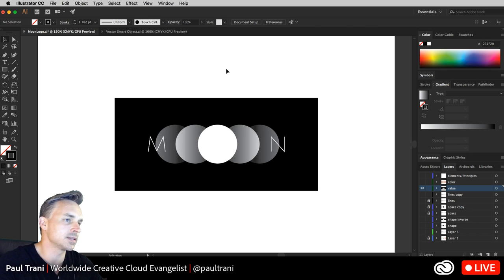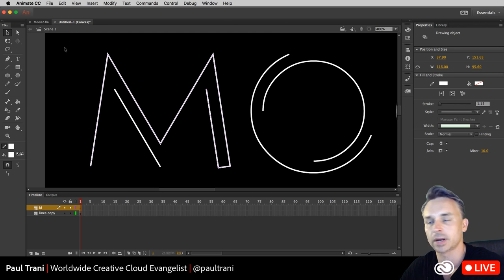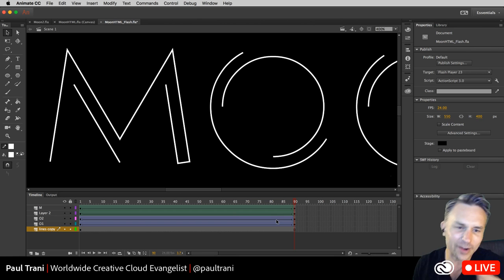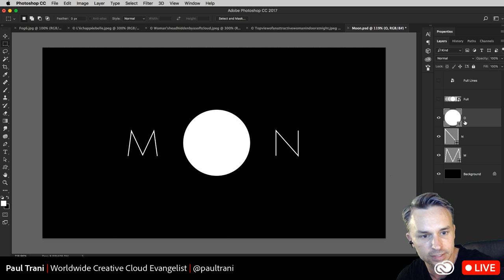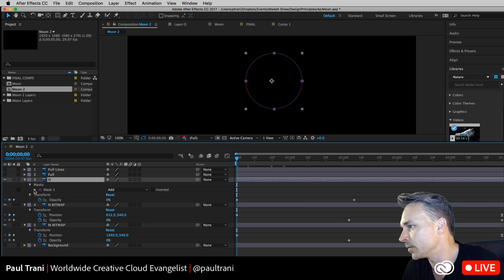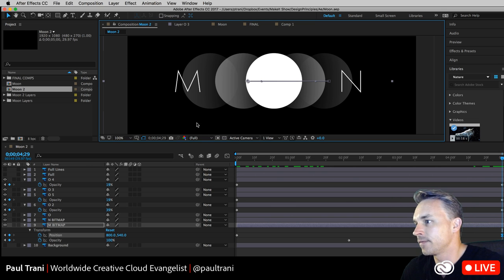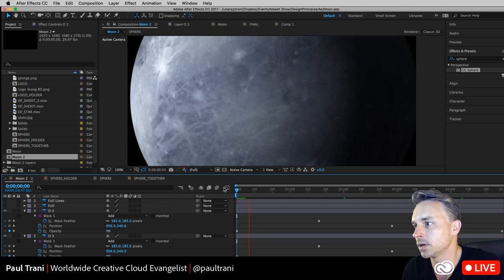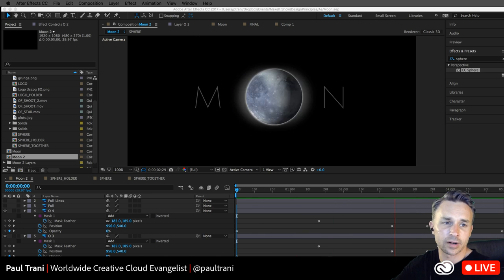Animating a Logo: Adobe Animate & Adobe After Effects | Adobe Creative Cloud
Adobe Animate CC and Adobe After Effects can both create animation, but which one shall you use? What are the differences? How do you animate in both? Adobe Evangelist Paul Trani will answer these questions and more as he animates a logo in each.